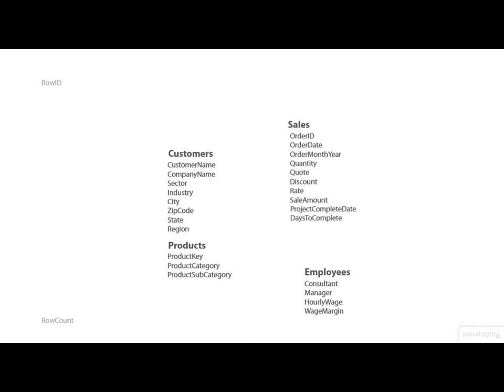07 05 Key Concept Normalization